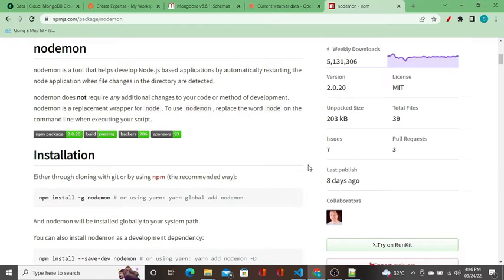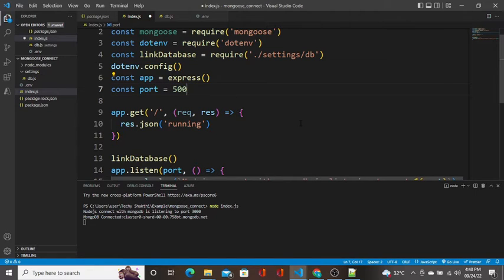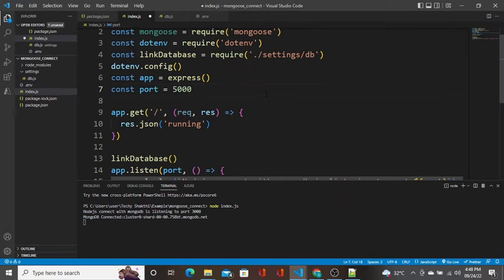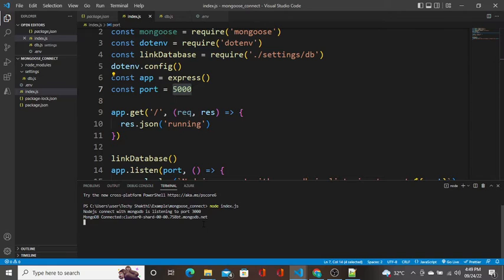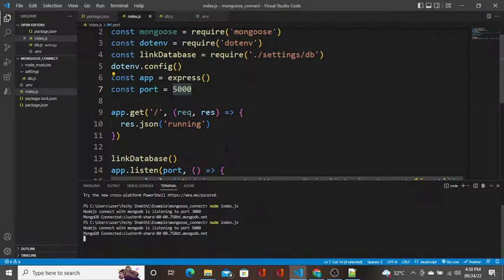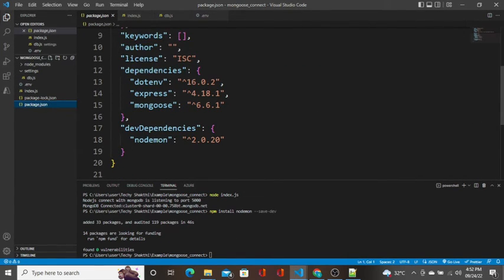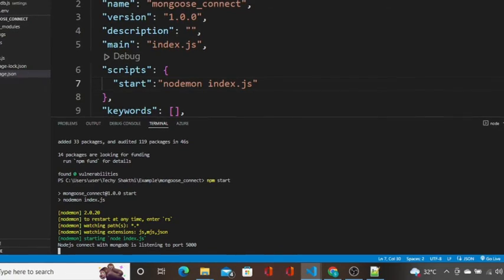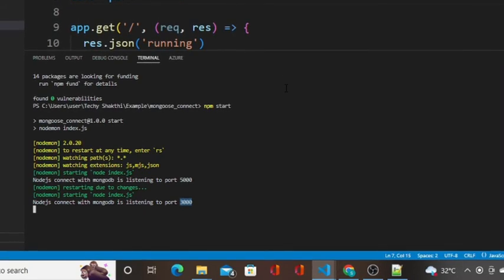how to install & use nodemon in your node.js application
Hello Friends,

In this video, I have explained shortly about How to install nodemon in your node.js projects and also how nodemon helps to restart your server whenever there is a change in the application files.

To install nodemon, run

npm install nodemon --save-dev